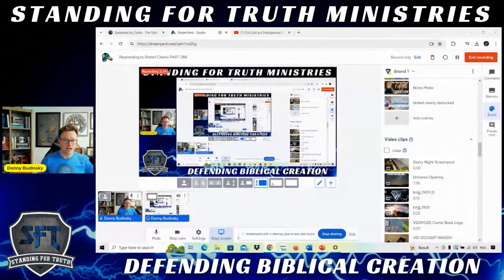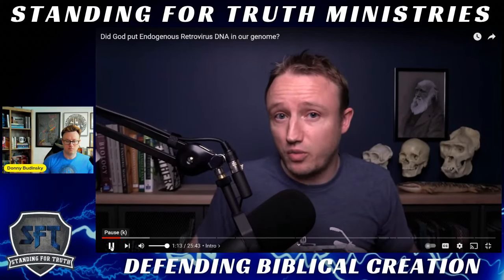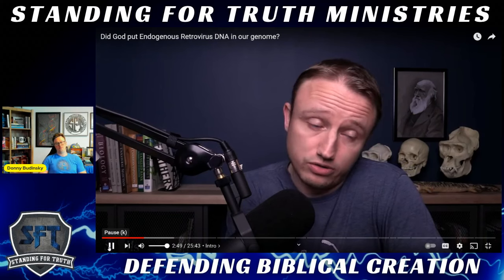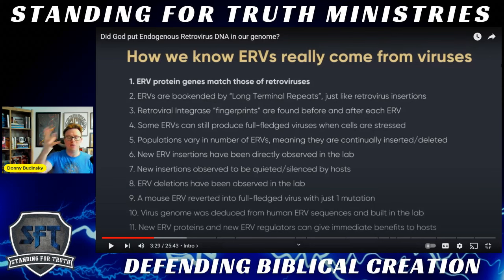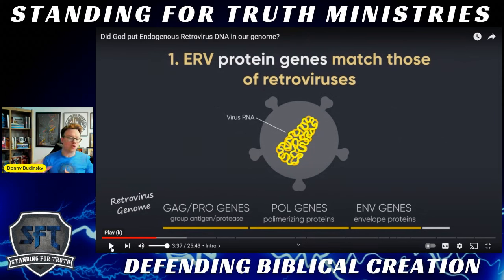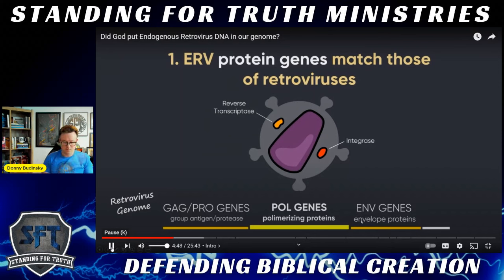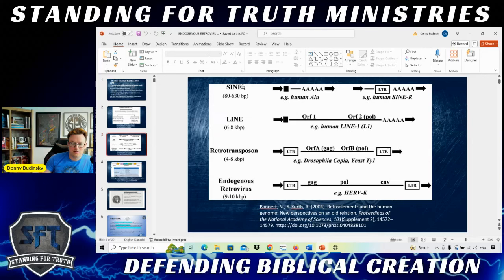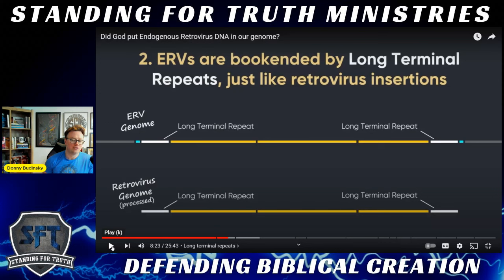Has Jon Perry REALLY CONFIRMED the Evolutionary Understanding of ERVs? A Response (PART ONE)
Jon Perry from the popular channel "Stated Clearly" has claimed in a video that he has the evidence confirming the evolutionary understanding of endogenous retroviruses. His video is titled "Did God put Endogenous Retrovirus DNA in our genome?" Donny Budinsky responds to this video in a series of videos with this one being part one.

In this video, Donny responds to the first 10 minutes of Jon Perry's video that defends endogenous retroviruses as irrefutable evidence for common descent. This series will leave no stone unturned as Donny engages Jon's 11 points that purportedly demonstrate why ERVs are truly from retroviral infections in the past.

The Independent Origins Handbook